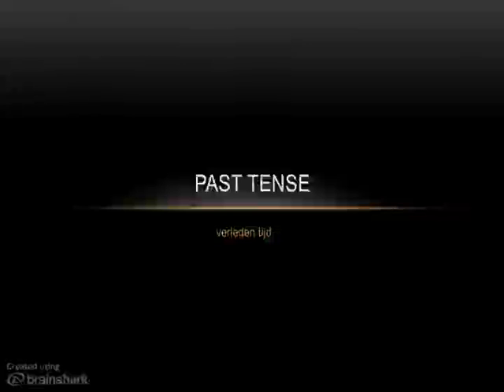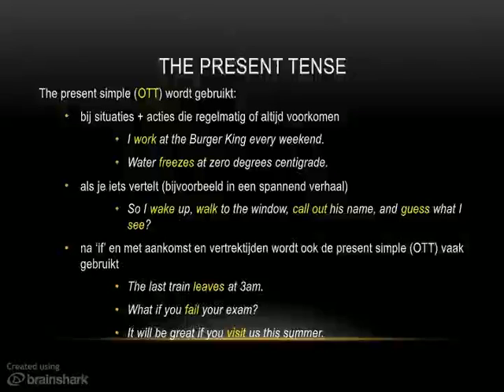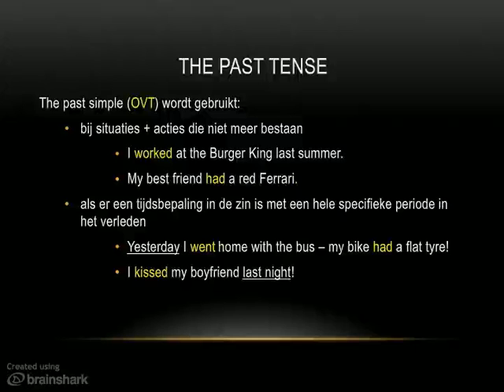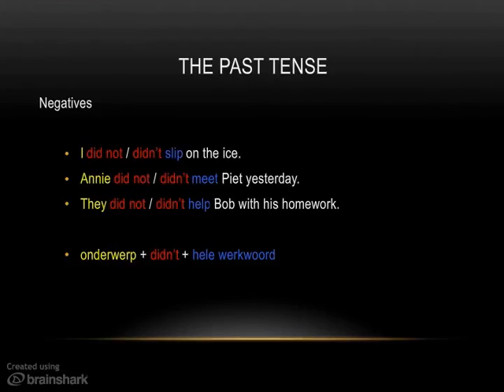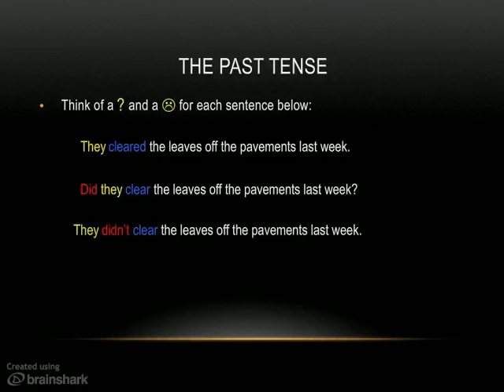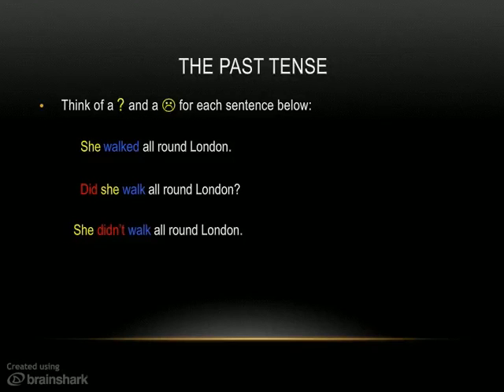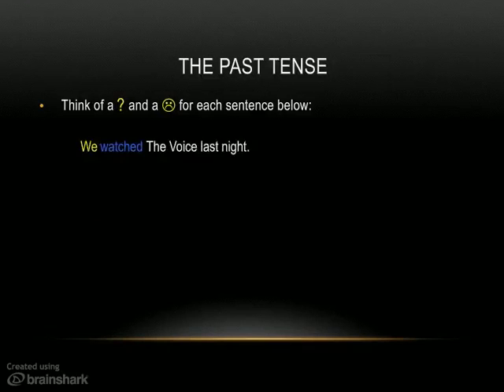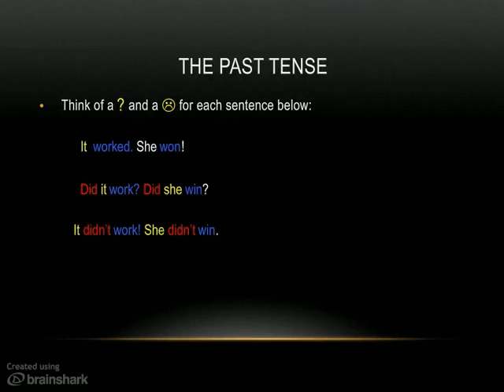past tense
- past simple + questions with did + negatives with didn't